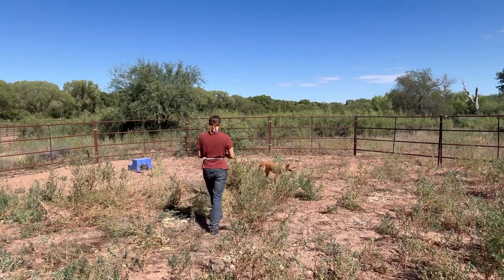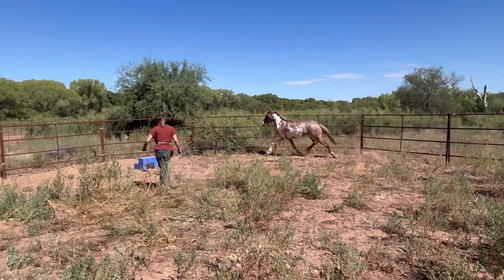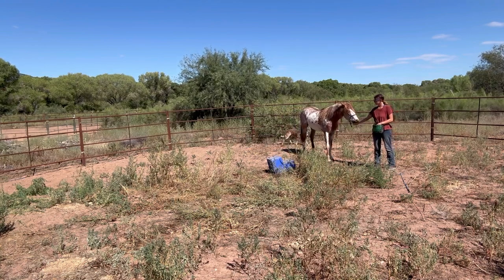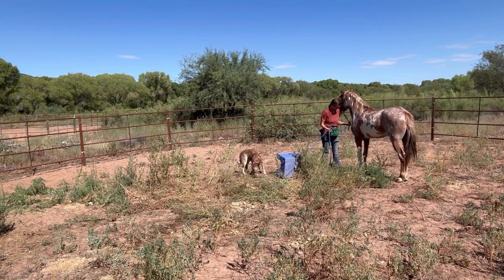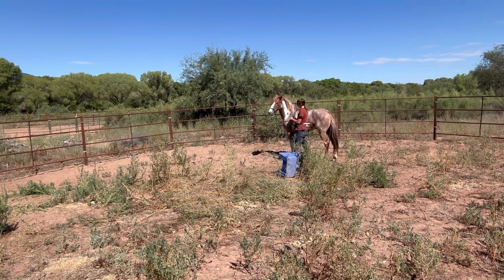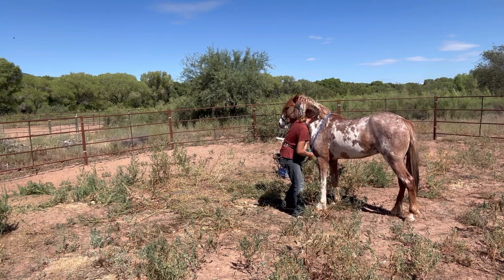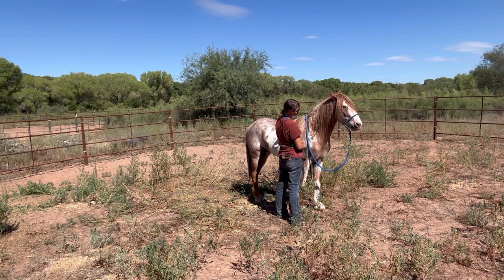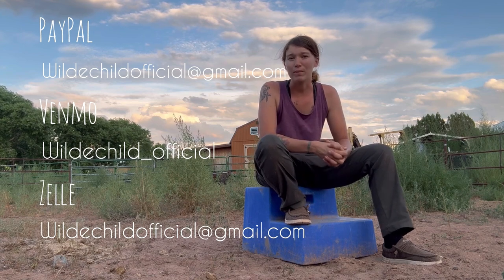MUSTANG CHEROKEE // Day Six || Colt Starting Prerequisites Evaluation